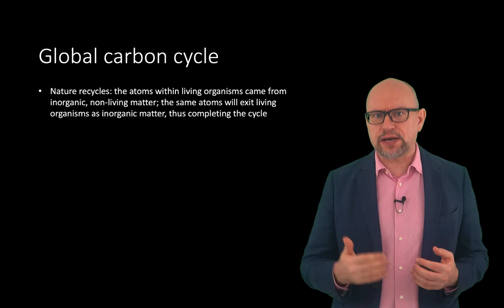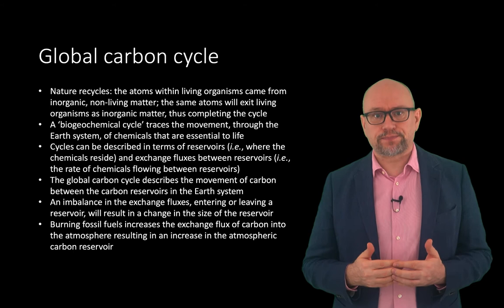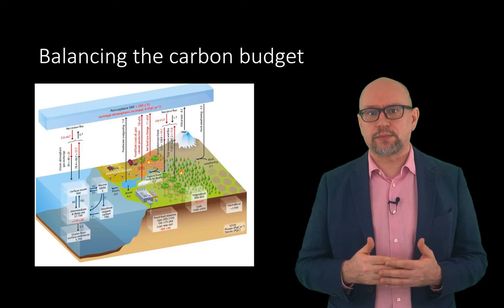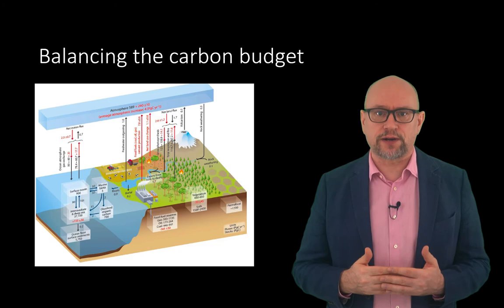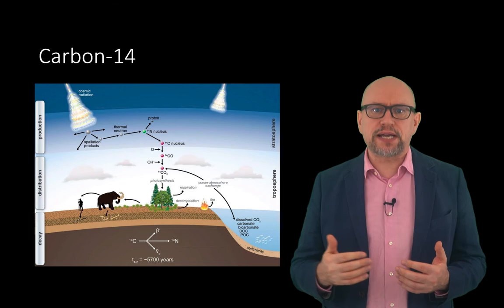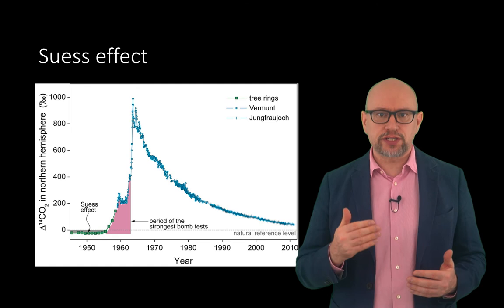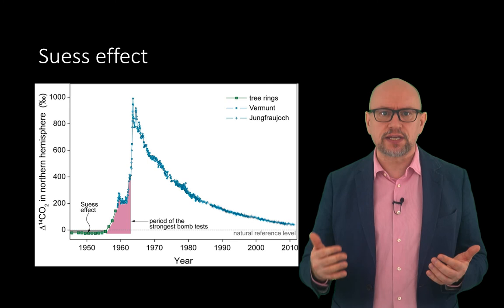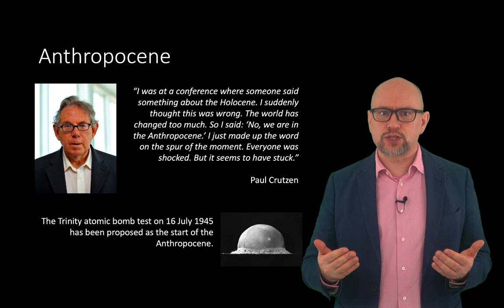HSI1000 Week 6 Part VII: Anthropogenic or Natural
This video explains why we know that the increase in atmospheric carbon dioxide is not natural, but anthropogenic in origin.

Chapters:
0:00 Introduction
0:38 Global carbon cycle
1:55 Balancing the carbon budget
3:35 Carbon-14
4:35 Suess effect
6:53 Anthropocene

Photograph of the Trinity test in July 1945 by Berlyn Brixner — public domain